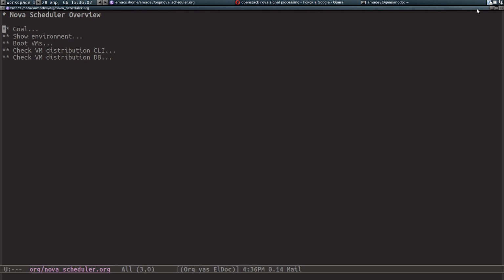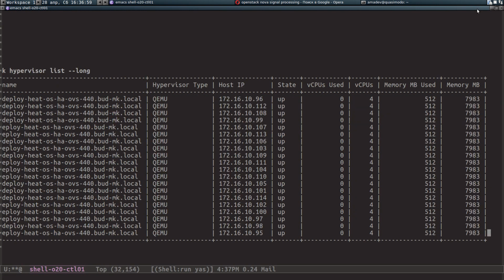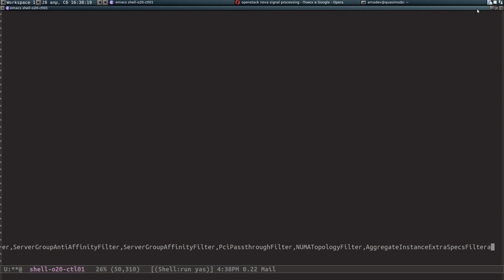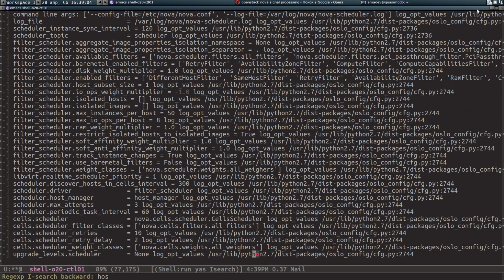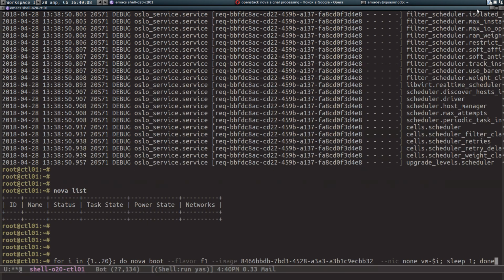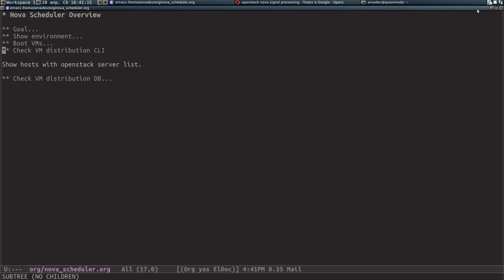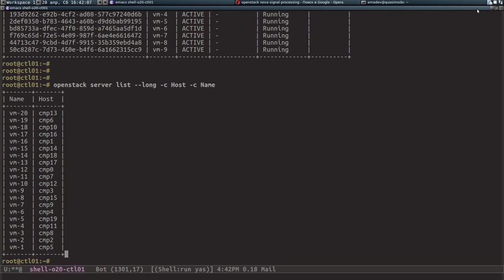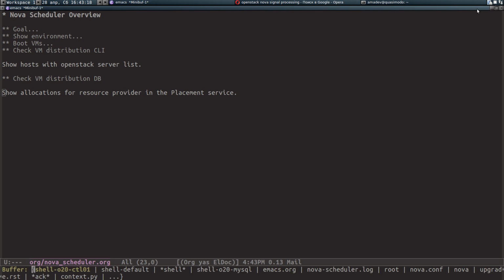Nova Scheduler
Load 20 VMs on 20 nodes Openstack Environment